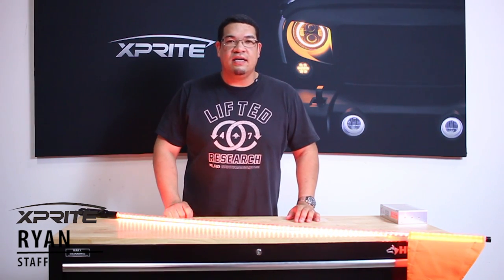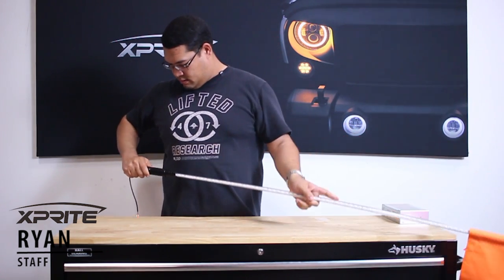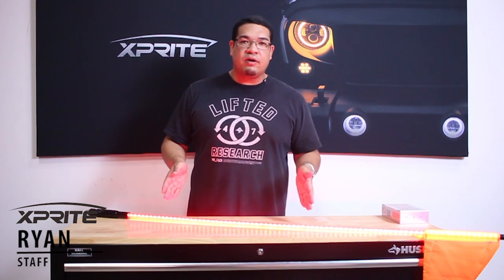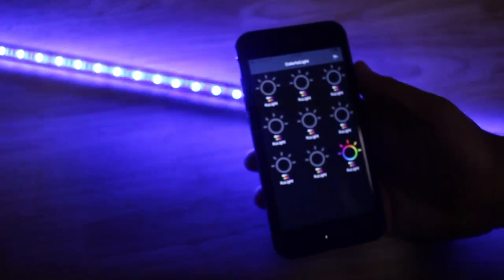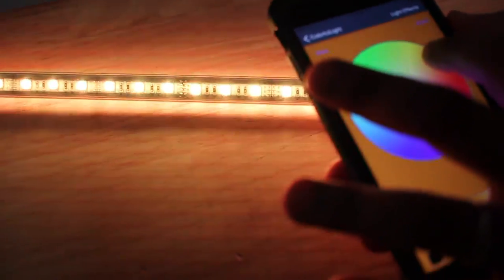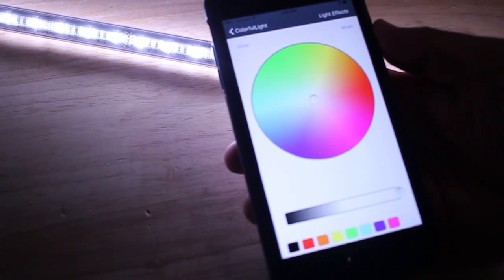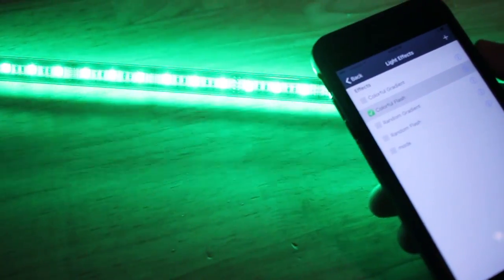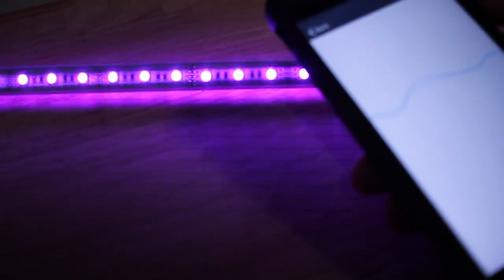Xprite Bluetooth Controlled 5ft RGB Flag Pole Whip Light with Voice and Music Controls